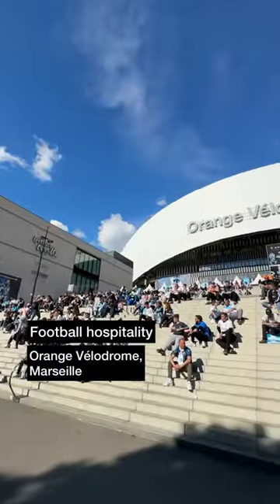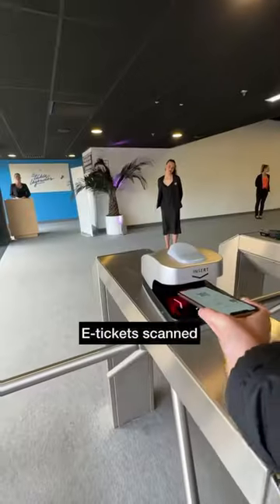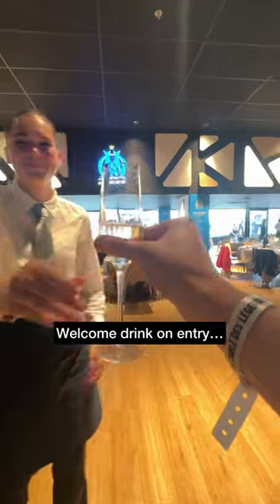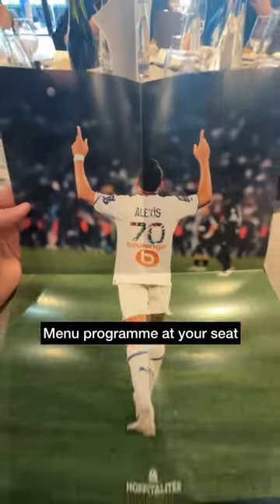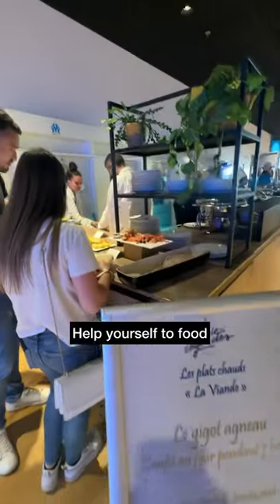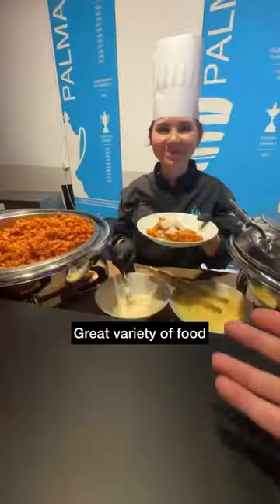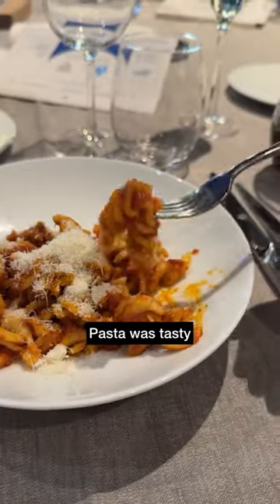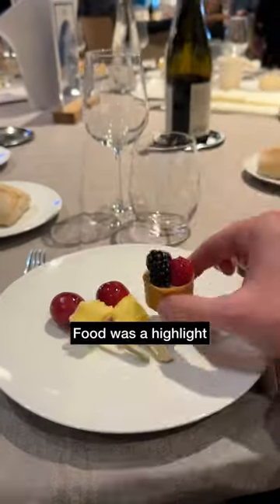Checking out Olympique de Marseille hospitality inside La Table des Légendes 👀